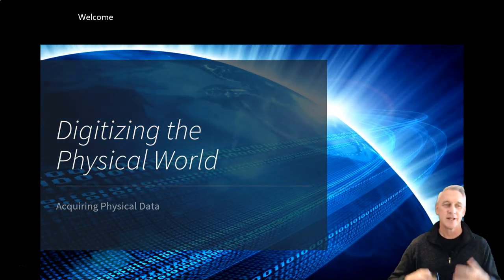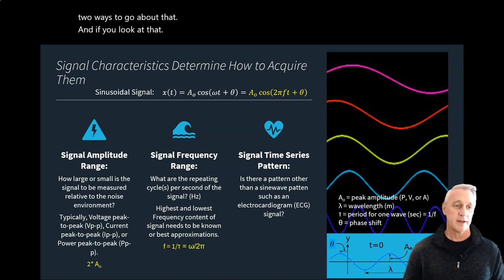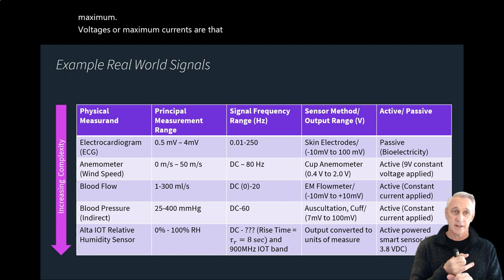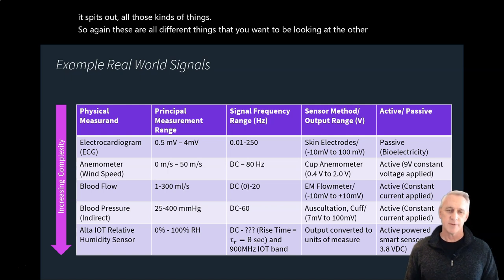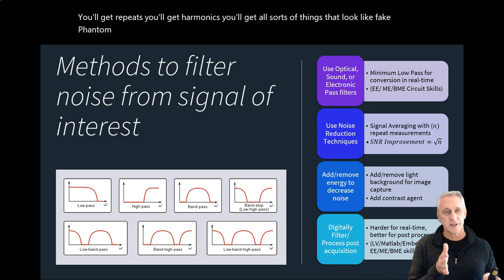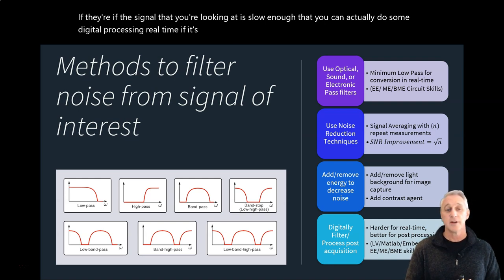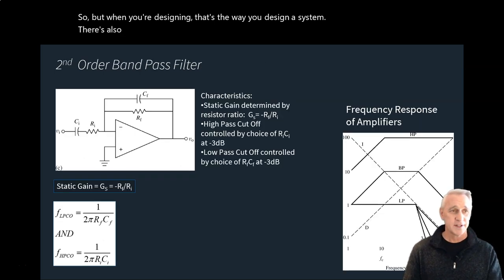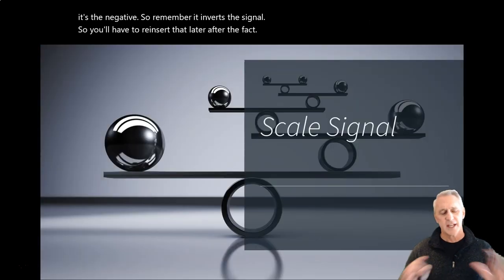Digitizing the Physical World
Walks through the 6 Step process of transforming physical signals to digital data. Overview level discussion of Acquisition, Filtering, Scaling, Sampling, and Rescaling.